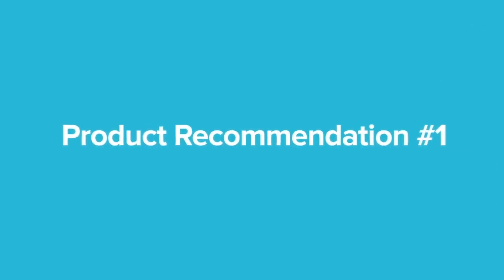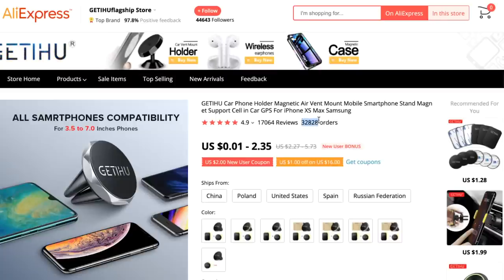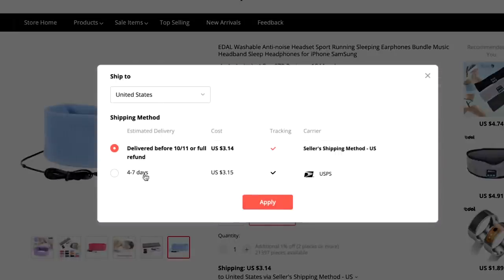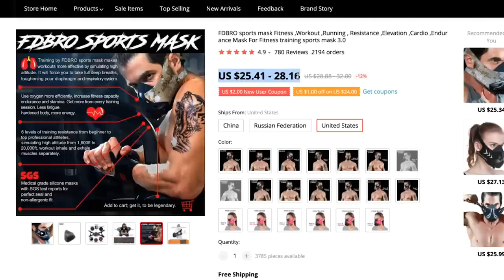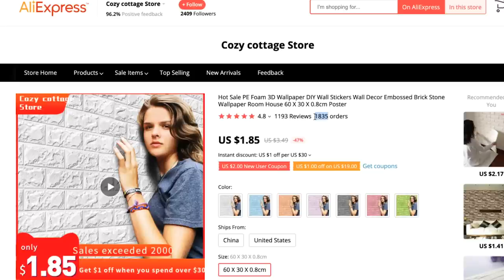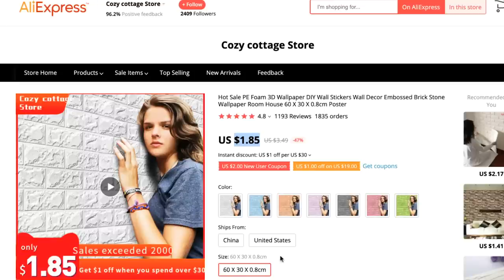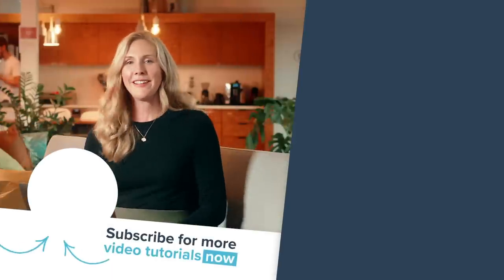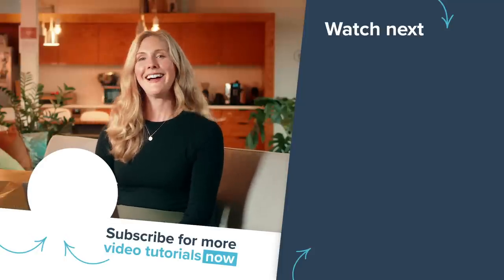10 Dropshipping Products with Fast Shipping